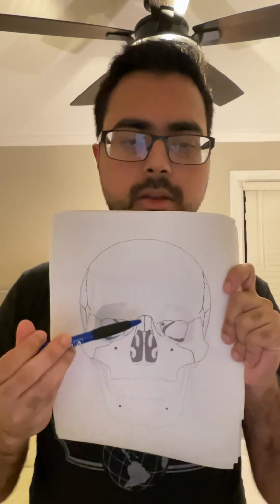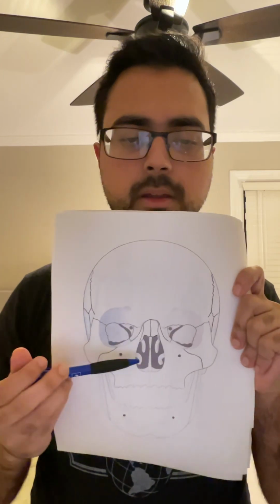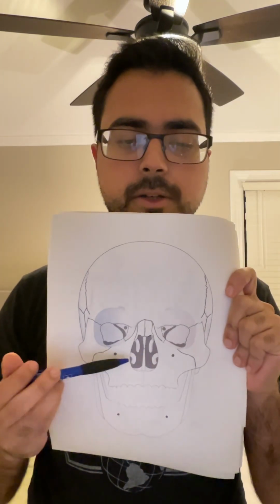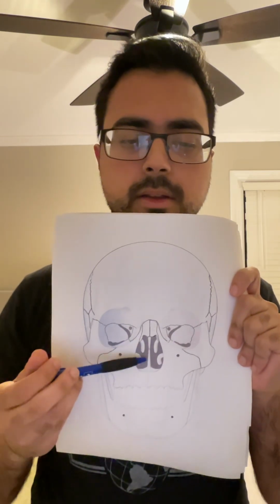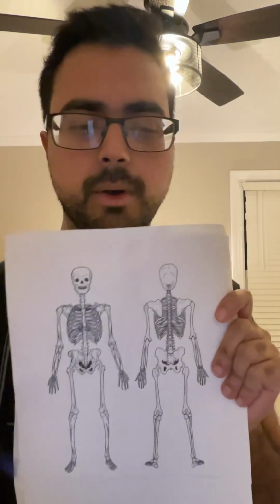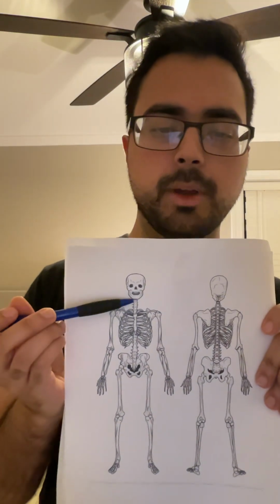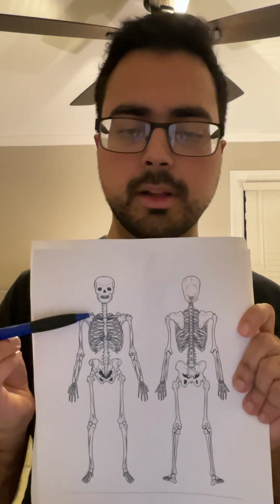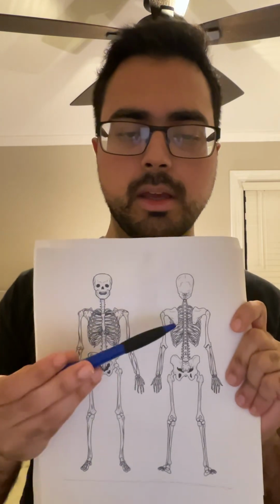Areeb Ahmed Oral Competency Exam for Skeletal system bones BIOL 1610 NCCU